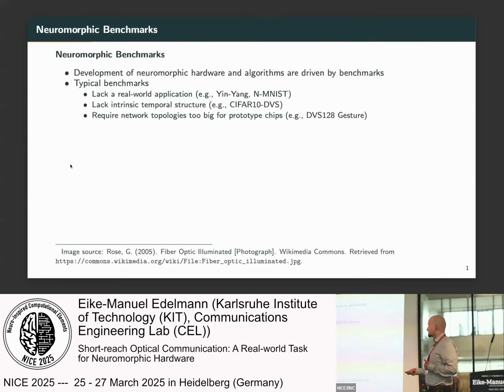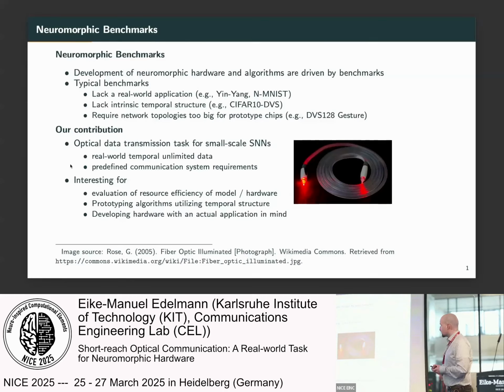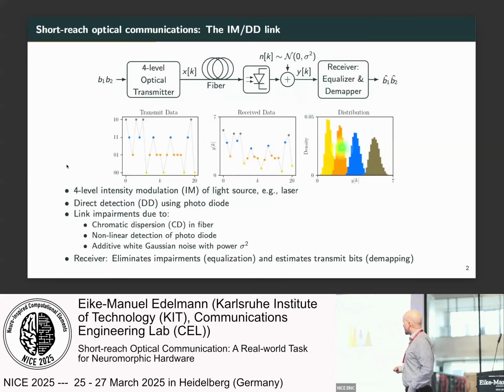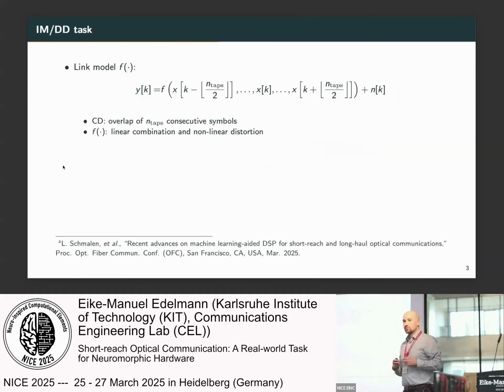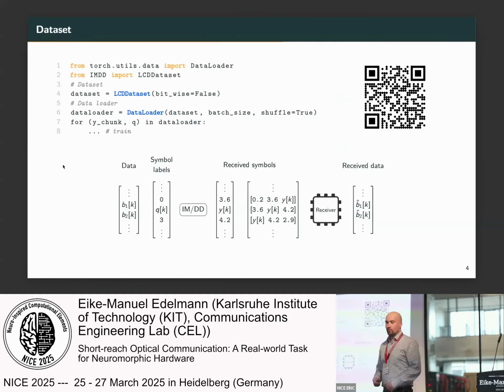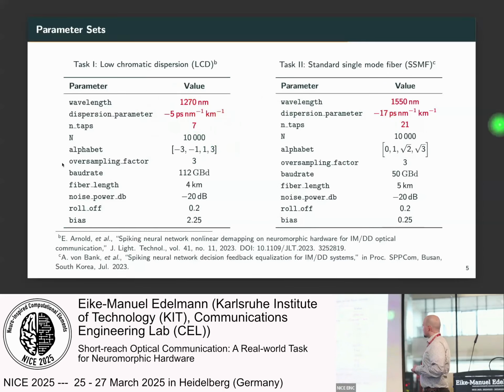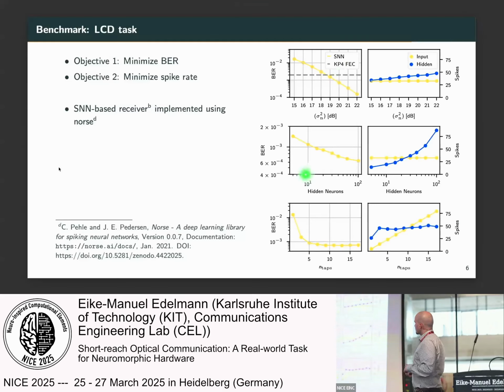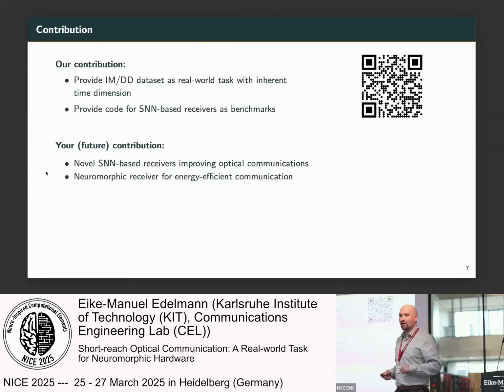20 - Eike-Manuel Edelmann (Karlsruhe Institute of Tech (KIT), Communications Engineering Lab (CEL))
Short-reach Optical Communication: A Real-world Task for Neuromorphic Hardware